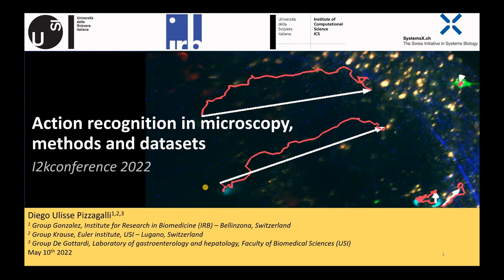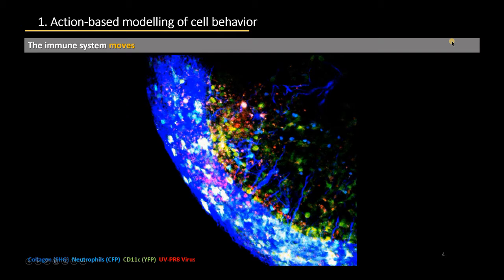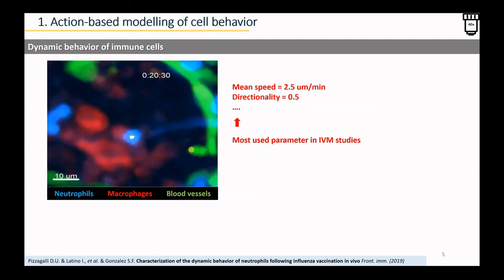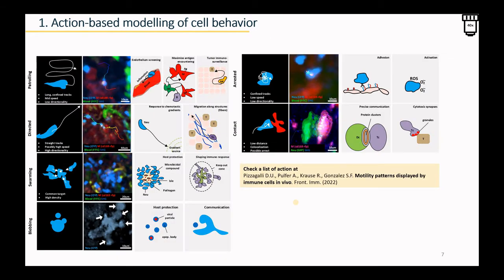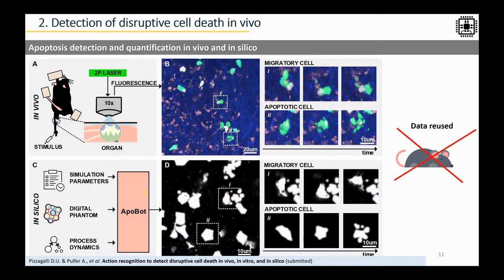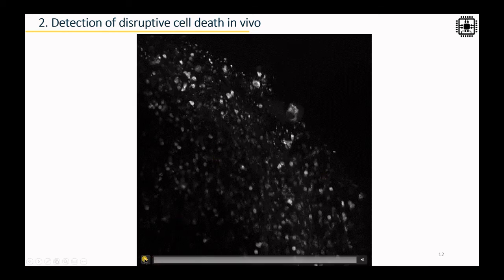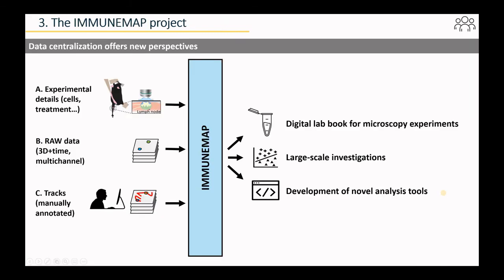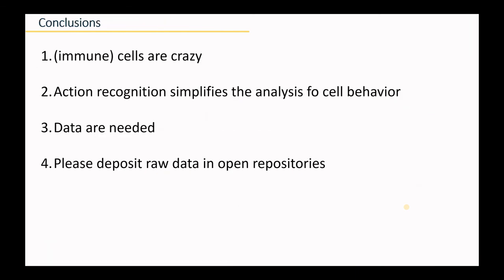Action crecognition in microscopy, methods and datasets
Action recognition is a computer vision technique that is classically applied to detect actions performed by humans. In this talk we describe how this technique can be translated to time-lapse microscopy and applied to study the dynamic behavior of immune cells in vivo.  More precisely, first we will provide an overview of the motility patterns displayed by immune cells that were associated to immunological mechanisms. Then, we will present methods for action recognition based on motility parameters to detect different migration modes, and methods based on deep learning for specifically detecting cell death. Finally, we will present IMMUNEMAP, an international initiative aiming to make available a large dataset of intravital microscopy videos of immune cells under the FAIR principles.